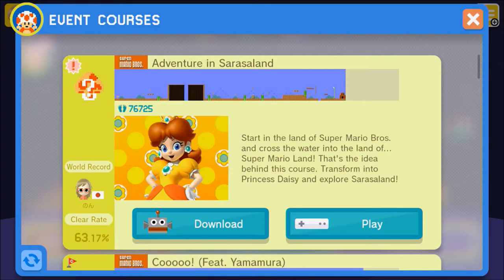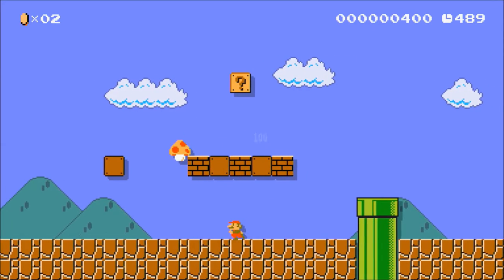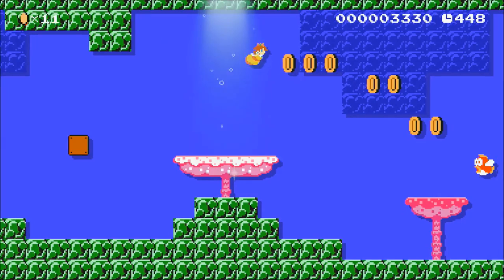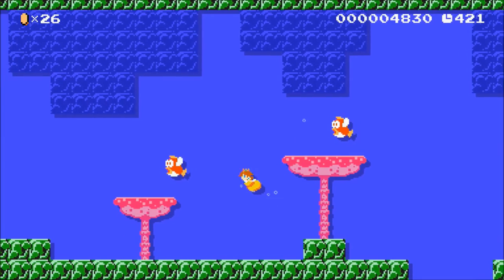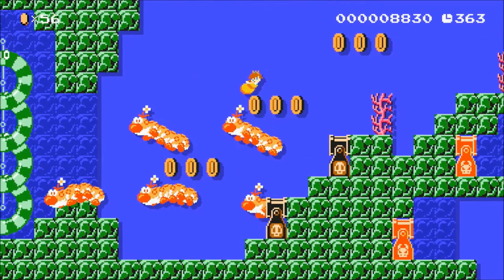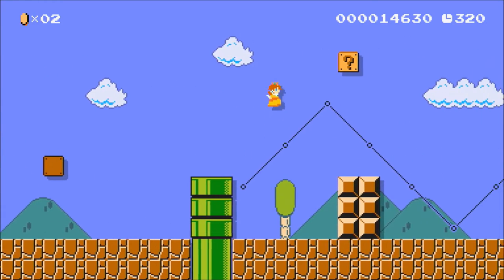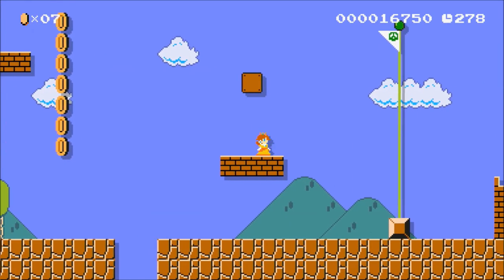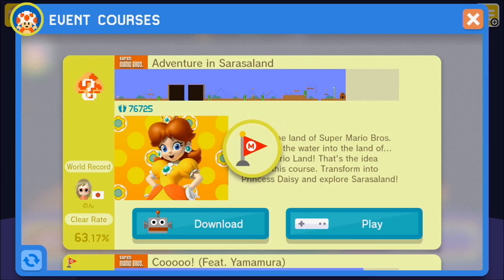Lets Play Super Mario Maker (Sarasaland - Princess Daisy)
Princess Daisy